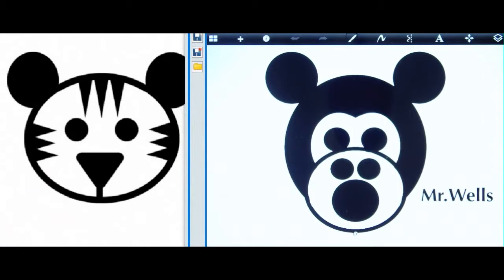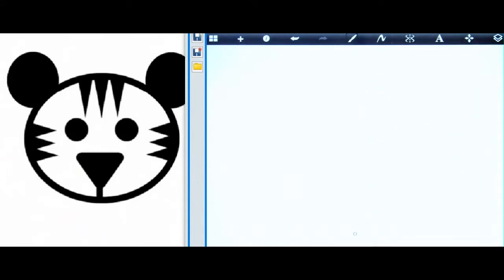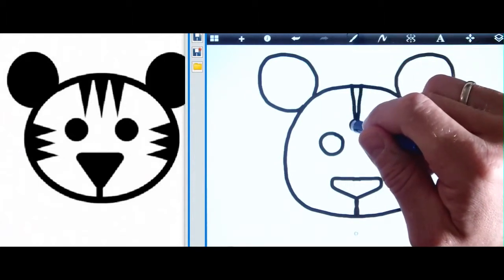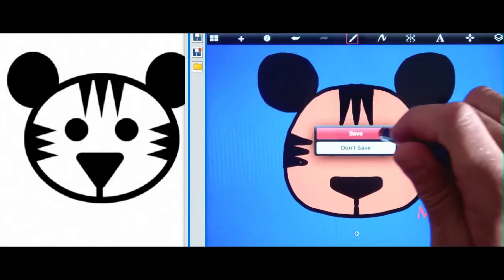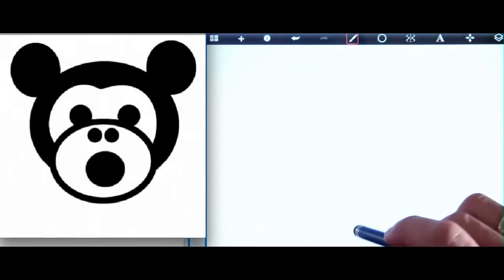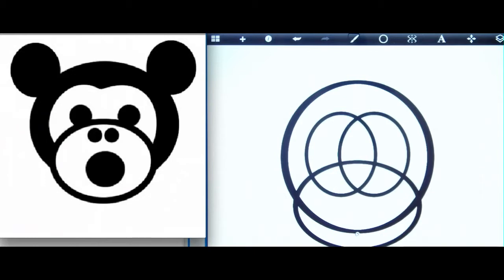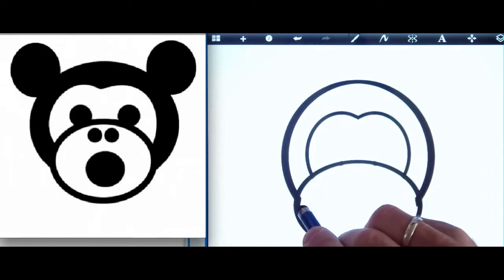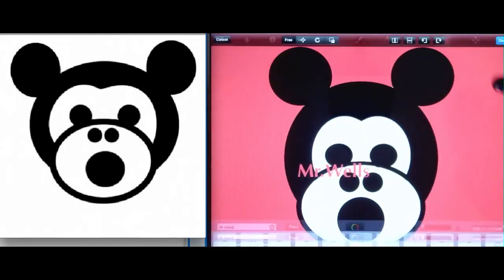Animal Faces with Symmetry on SketchBook Express for iPad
This is a lesson on how to use the symmetry tool, line tool and circle tool on the SketchBook Express app for iPad to create 2 simple cartoon animal faces. This video was created using an iPad 2, a Lumens Ladibug document camera, Quick Time, iMovie and a MacBook.